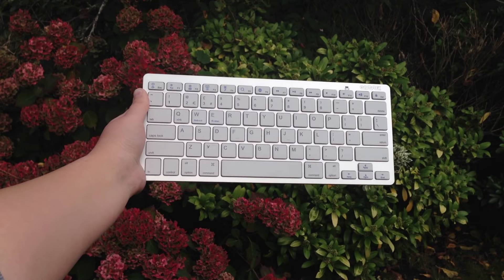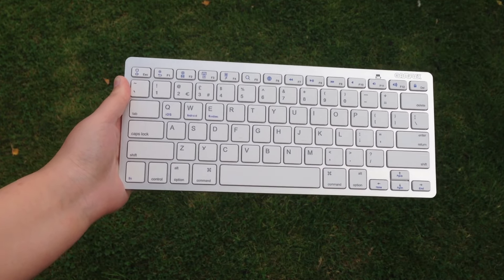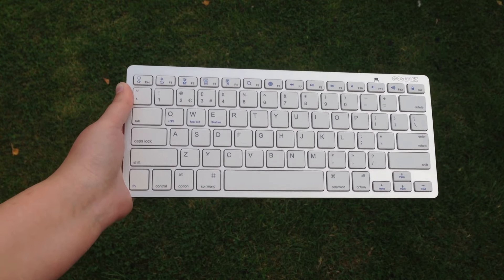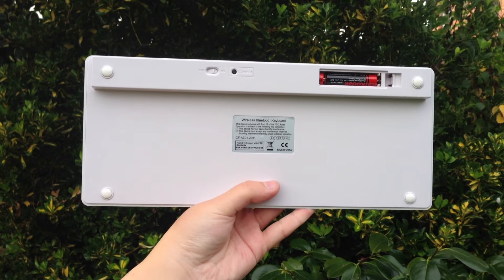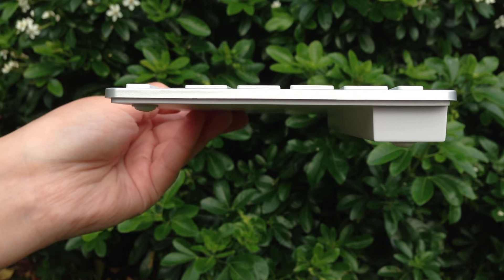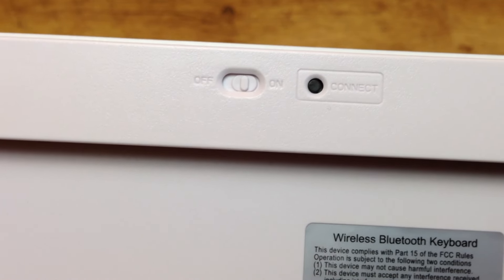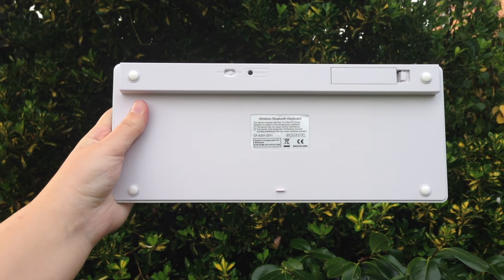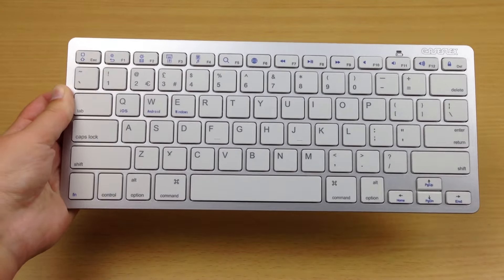Ultra Slim Caseflex Wireless Bluetooth keyboard | Review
THIS YOUTUBE CHANNEL IS NO LONGER ACTIVE, BUT I AM STILL MAKING TECH VIDEOS AND THEY ARE EVEN BETTER. PLEASE HELP ME GROW MY NEW CHANNEL THIS YOUTUBE CHANNEL IS NO LONGER ACTIVE, BUT I AM STILL MAKING TECH VIDEOS AND THEY ARE EVEN BETTER. PLEASE HELP ME GROW MY NEW CHANNEL